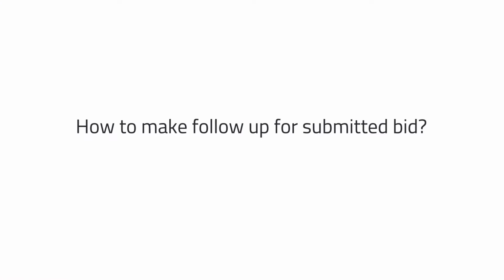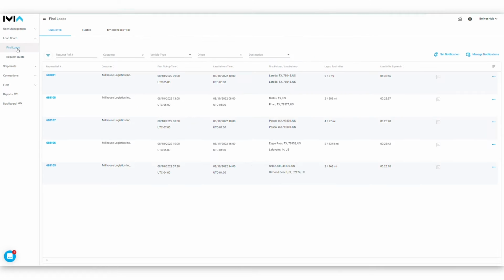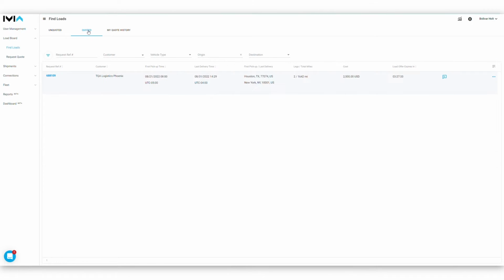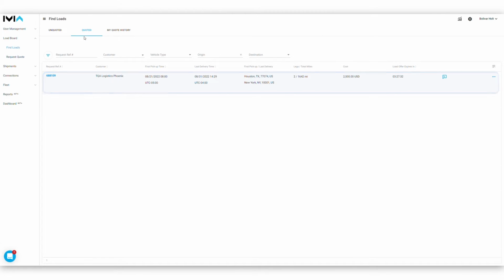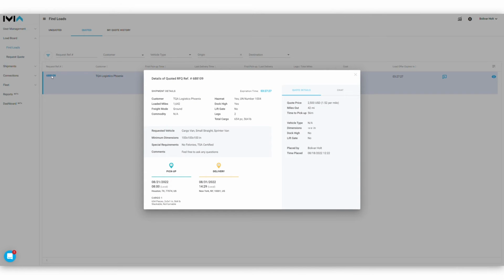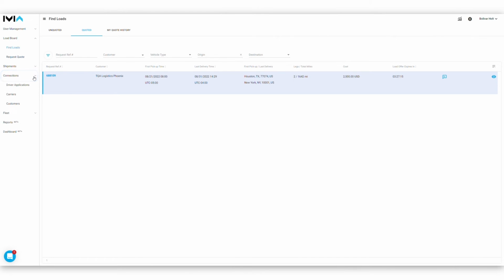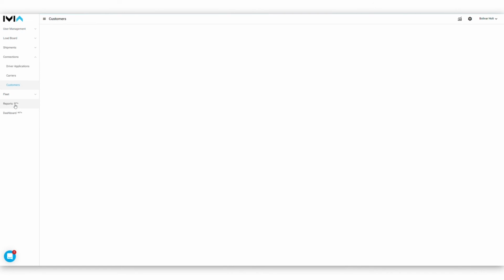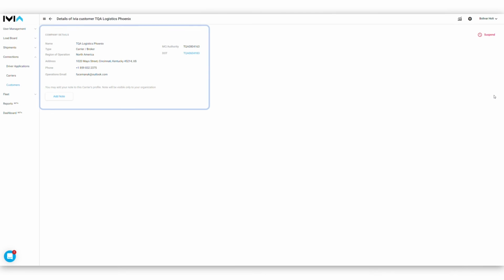2. How to make a follow-up for a submitted bid? IVIA Guides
How to make a follow-up for a submitted bid? IVIA Guides

Welcome to the ivia FAQ guide. In this video, we will show you how you can get the most of ivia by answering the most frequently asked questions and showing the many ways to use the platform.